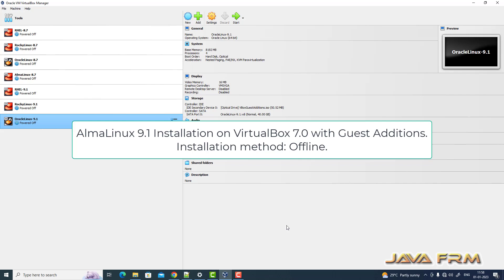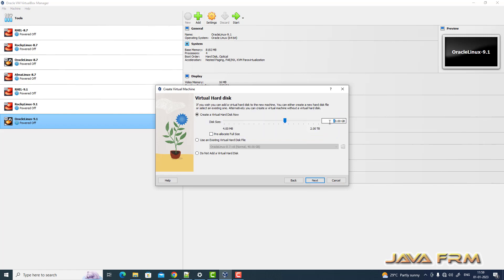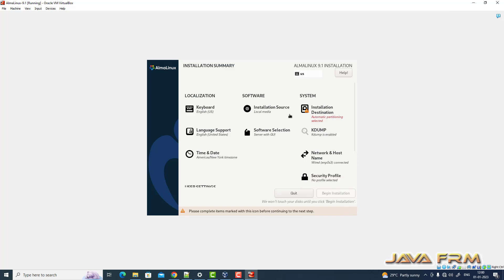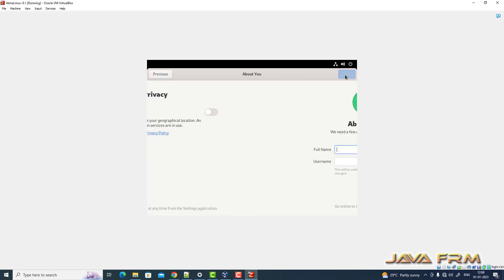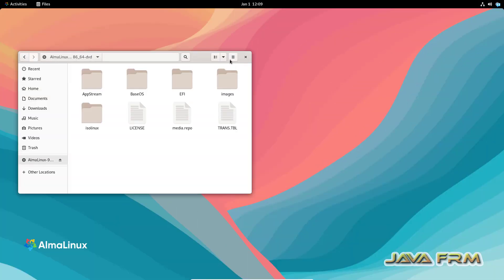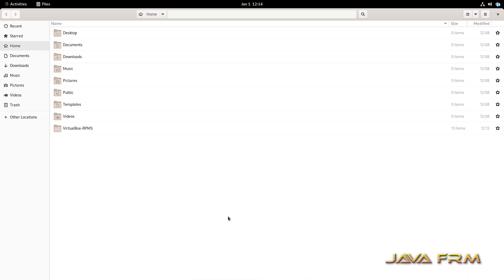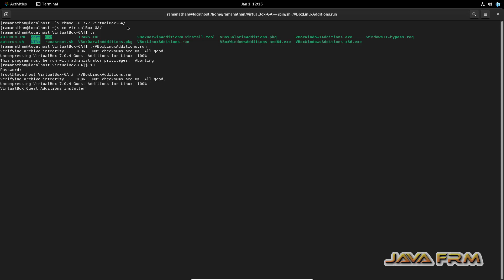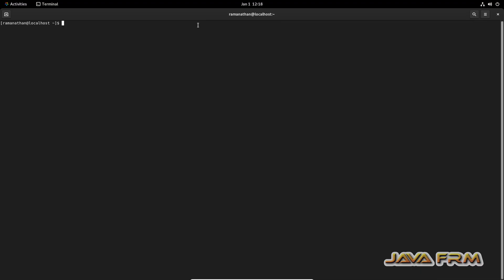AlmaLinux 9.1 Installation on VirtualBox 7.0 with Guest Additions step by step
In this video we are going to see how to install AlmaLinux 9.1 on VirtualBox 7.0 with Guest Additions step by step.
First download the AlmaLinux 9.1 DVD iso file from almalinux website.
Create the AlmaLinux 9.1 VirtualMachine in VirtualBox 6 and install the OS.
Mount VirtualBox Guest Addition iso file.
First install the below dependent rpm packages for VirtualBox GuestAdditions.

All above mentioned dependent rpm packages are available in AlmaLinux 9.1 DVD BaseOS/Packages and AppStream/Packages Directory.
After install check the screen resolution and shared clipboard functionality in AlmaLinux 9.1.